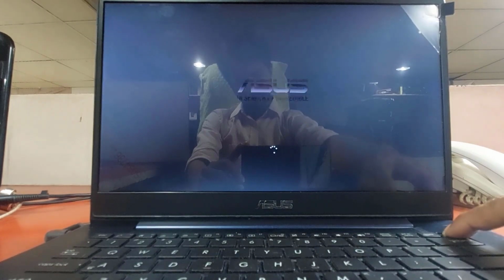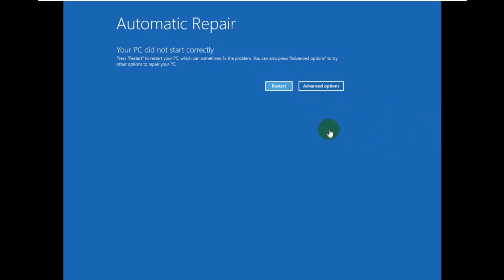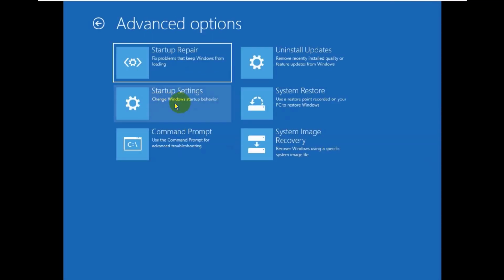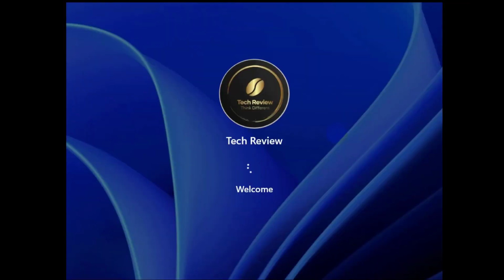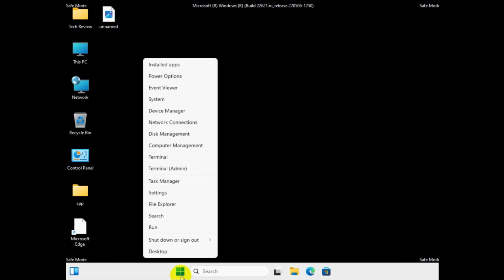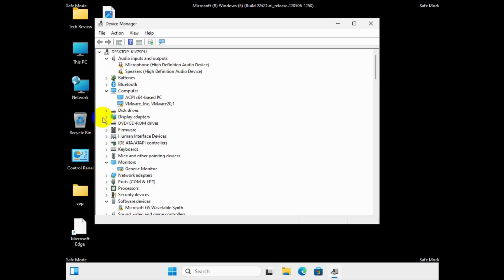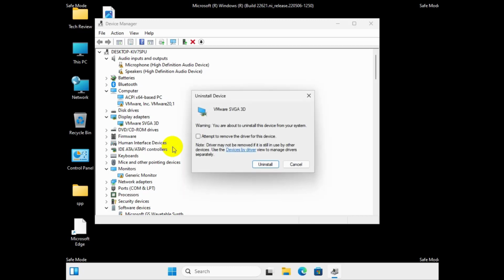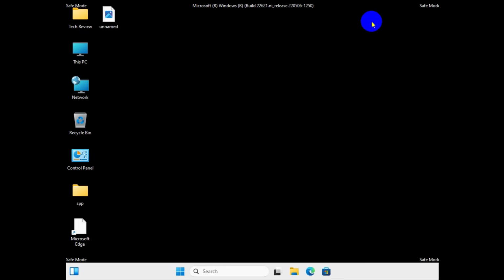How to Fix nvpcf.sys BSOD Error on Windows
The Blue Screen of Death (BSOD) is a critical alert system built into the Windows operating system. This error, which appears as a full-screen error message, usually blue in color, is intended to halt operations and protect the system from potentially irreversible damage. Critical diagnostic information is displayed to help users and technicians identify and resolve the root cause of the error. These errors are often caused by issues with faulty drivers, hardware, or system services.

Among the various errors, the nvpcf.sys BSOD error is a common but still difficult to solve problem that many users encounter. This error usually relates to system files, specifically “nvpcf.sys”, which is an NVIDIA driver file. The appearance of a BSOD related to nvpcf.sys indicates an underlying problem with that particular driver or a situation where the driver is not working as expected.

Errors related to nvpcf.sys can appear as different codes, such as “Driver unloaded without canceling current operations” or “Attempted to execute from non-executable memory”. The first indicates that a driver has been unloaded, while the current operations have not yet been canceled, which could cause a synchronization problem. The latter, “Attempt to Execute Non-Executable Memory,” means that a driver or program attempted to execute a portion of memory marked as non-executable, which is a serious violation of the system's memory protection policy.

These problems are usually caused by software conflicts, improper driver updates, or malware that interferes with system processes. Identifying the root cause can be complex due to the many factors involved. However, understanding the error messages and codes associated with the BSOD can help in finding an adequate solution.

Below are step-by-step instructions to resolve the nvpcf.sys BSOD error. These instructions walk users through the various steps to follow in order to troubleshoot and correct the problem. By doing the above, users can restore their system to normal operation with minimal disruption.

Finally, using specialized PC repair tools, such as Fortect , can be very helpful in the event of a blue screen of death. This software is designed to diagnose and repair common system errors, providing a simplified solution to potentially complex problems.

Tech Review